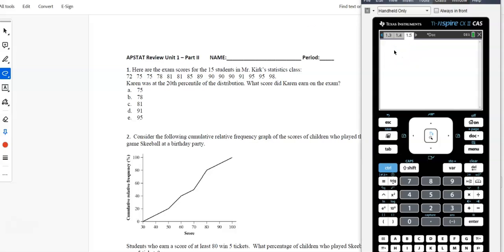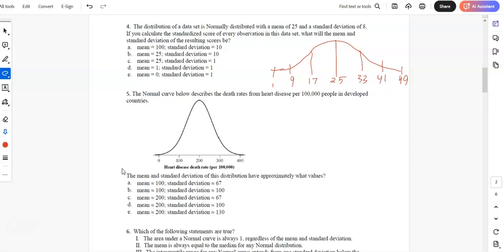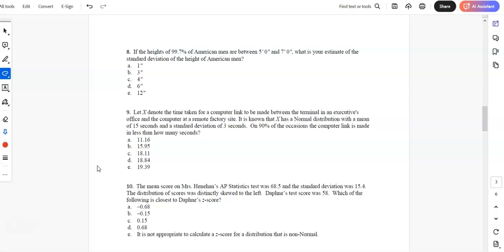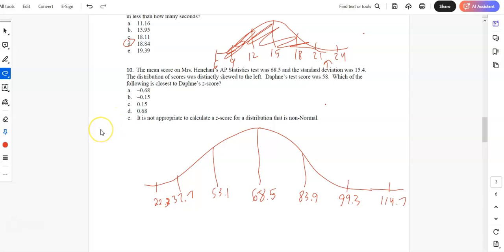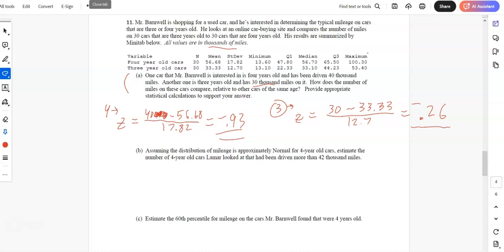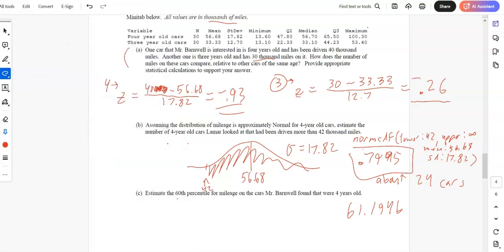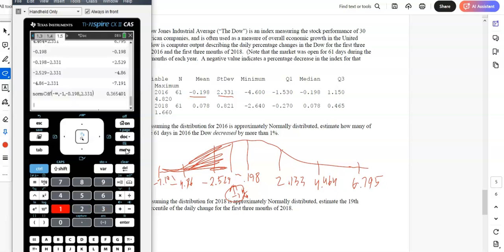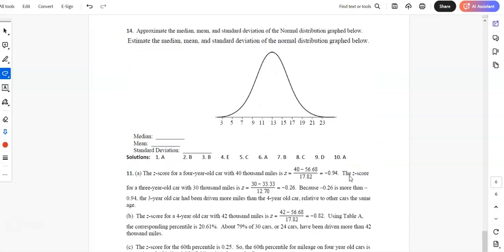7E Unit 1 Part II Review